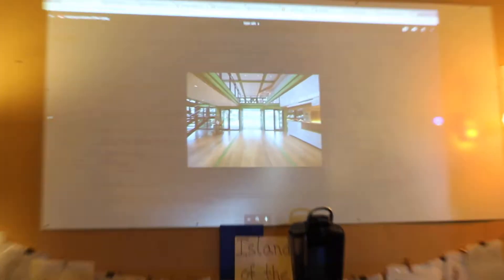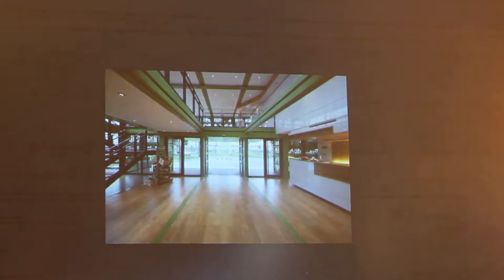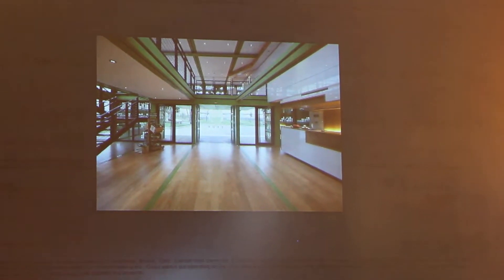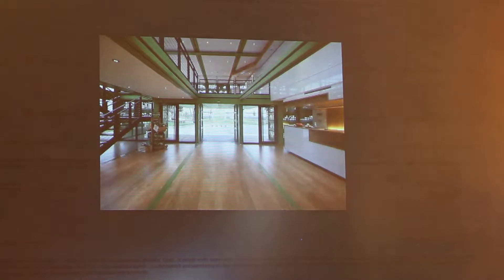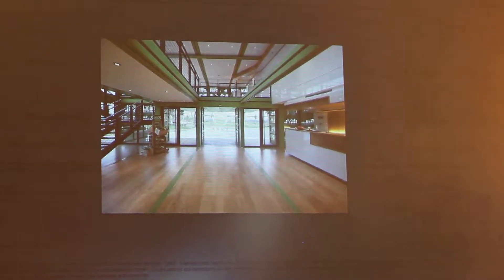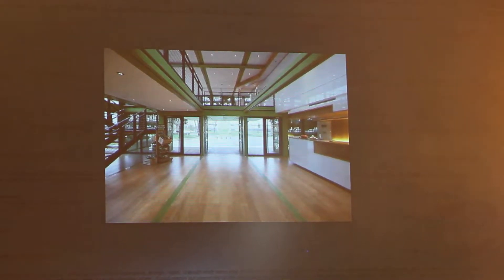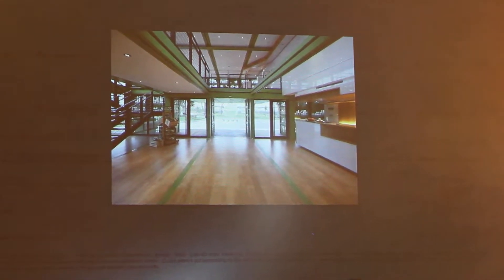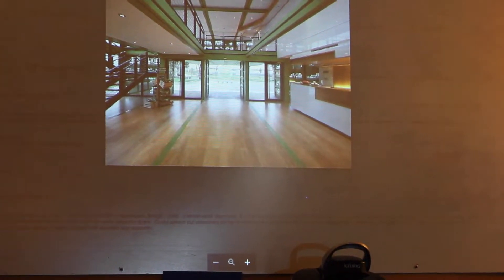Shipping Containers - Expansion/Contraction, Exposed Beams